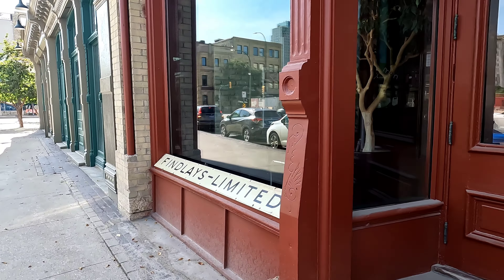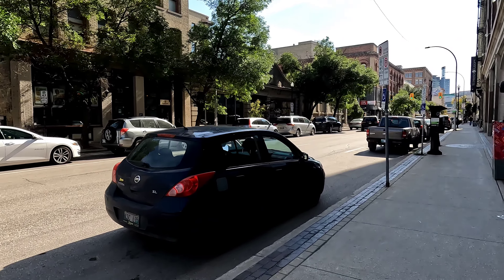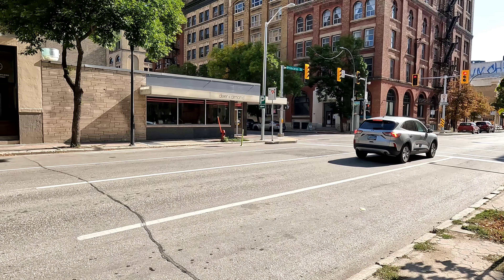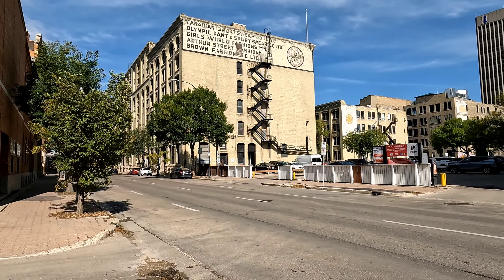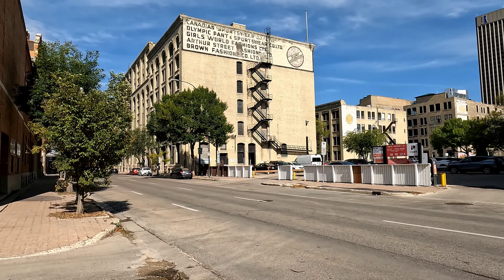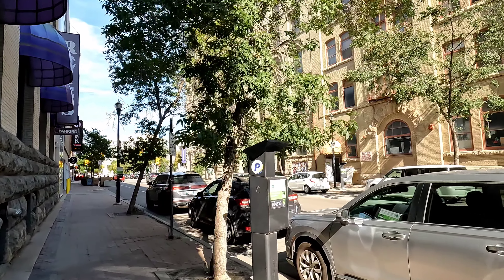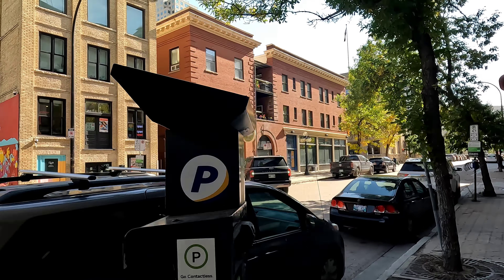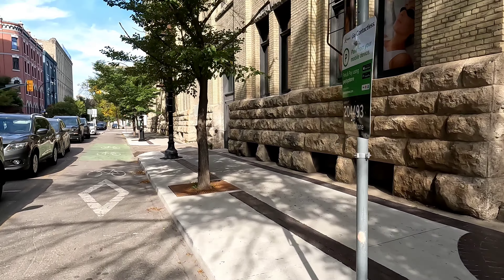Winnipeg Exchange District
Exchange District Winnipeg Manitoba